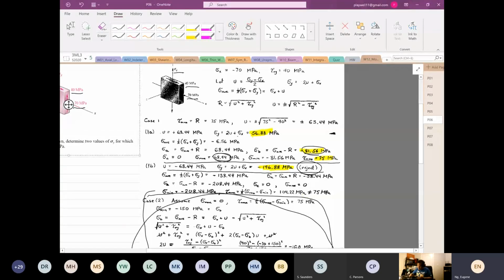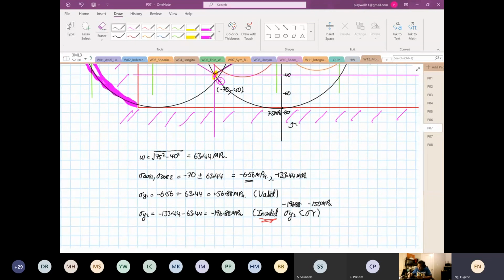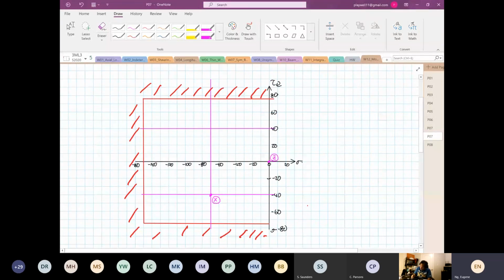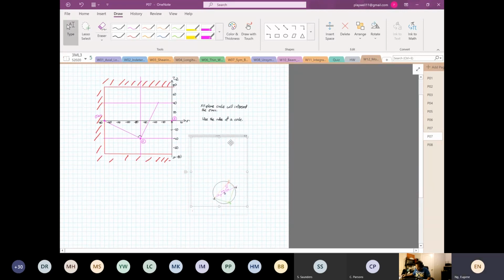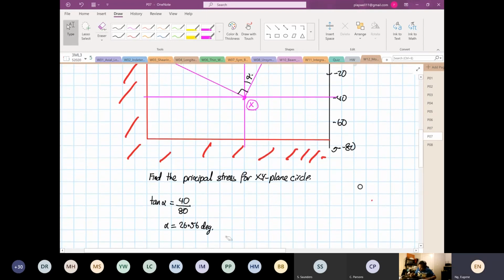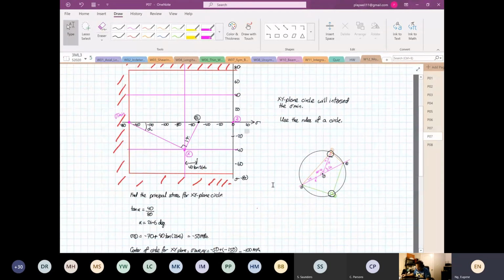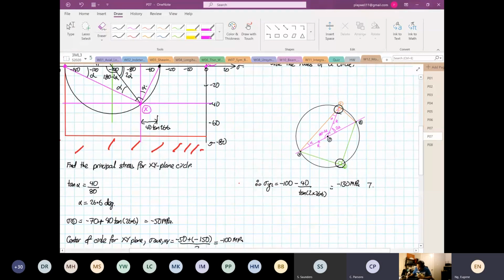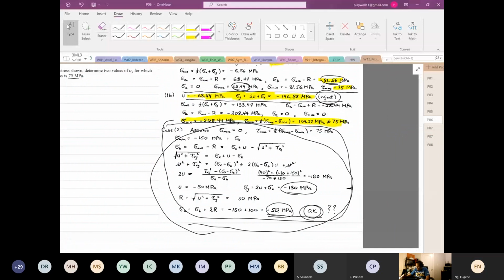W12 Mohr Circle P11